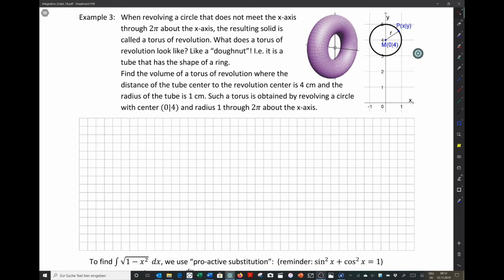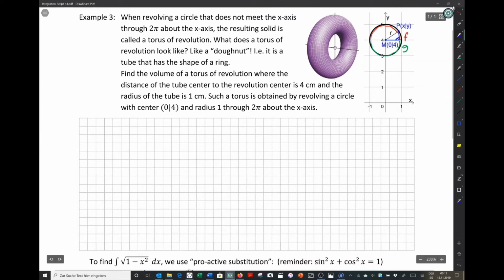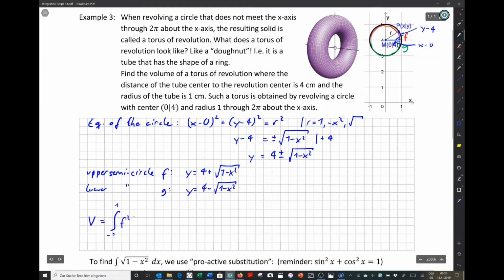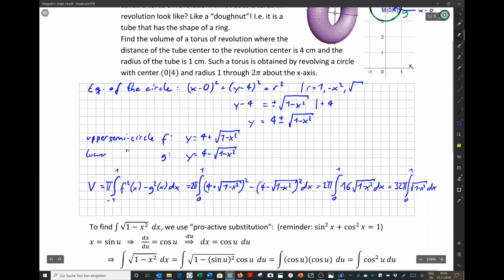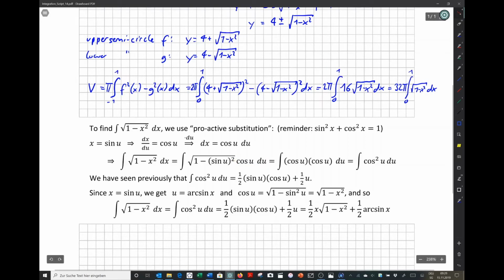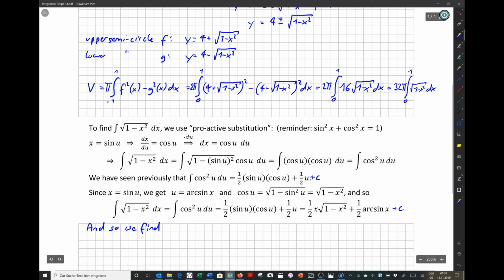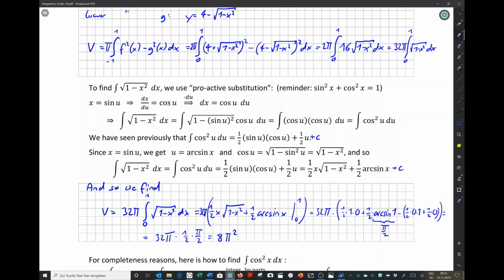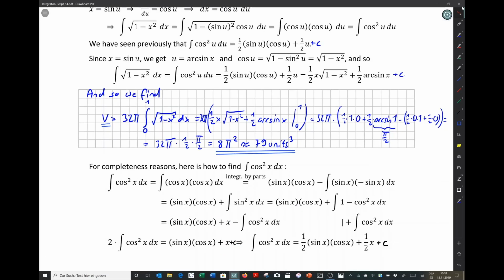Finding the volume of a torus of rotation by integration